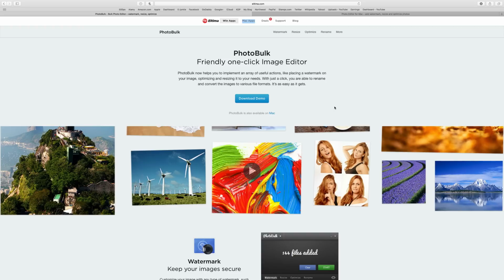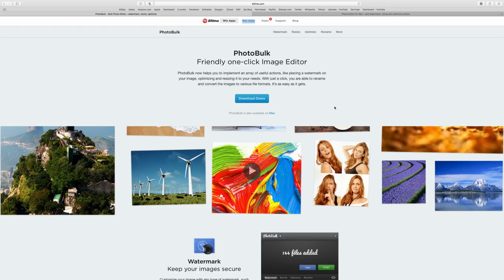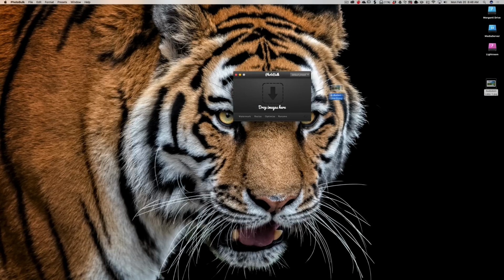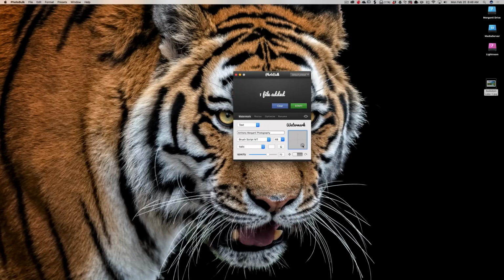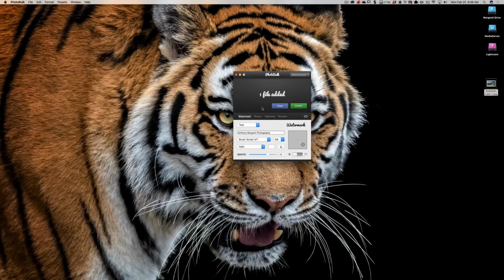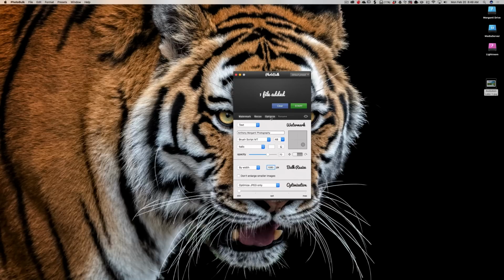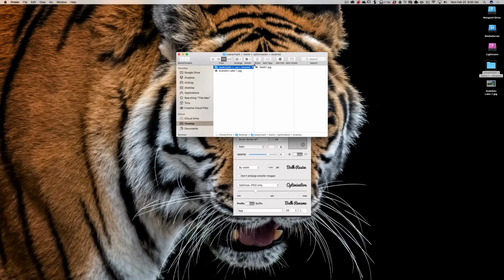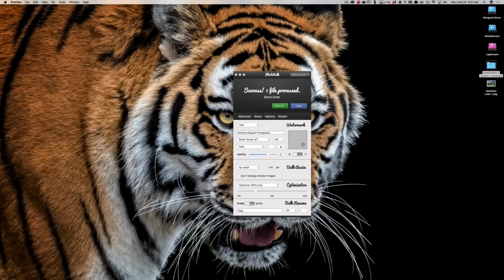PhotoBulk by Eltima Software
In this video I demo an application called PhotoBulk. PhotoBulk is available for Windows and Macs and it allows you to do four common things to images in bulk:

1.) Watermark
2.) Resize
3.) Optimize
4.) Rename

The strengths of the application are that it's very easy to use and one can process their images in bulk which is a huge time saver.

*** Please note that Eltima Software is NOT paying me to promote their product BUT they did give me the software for free to try out and demo.